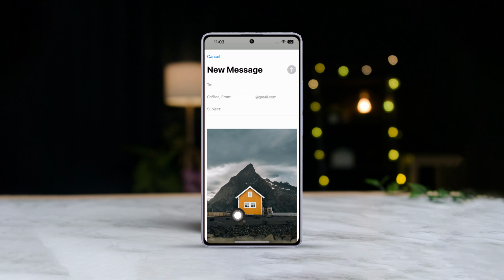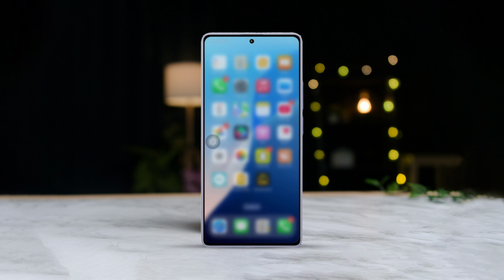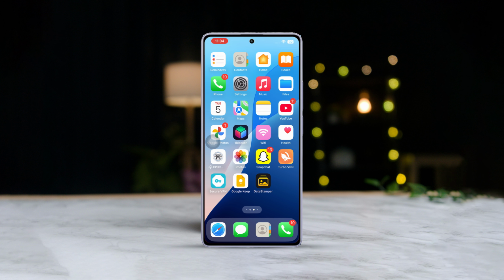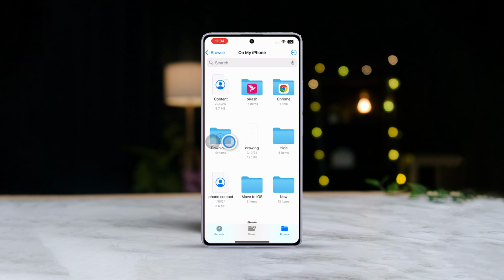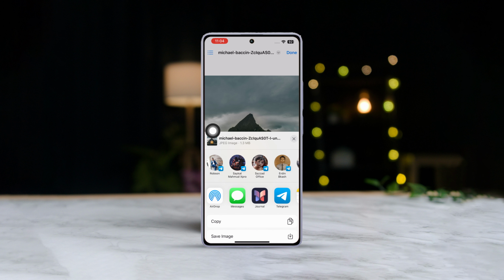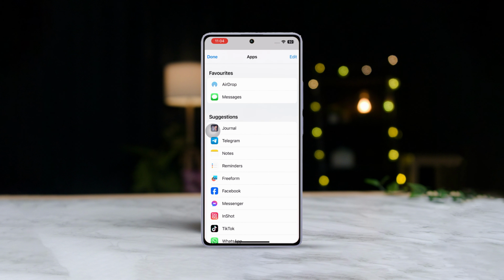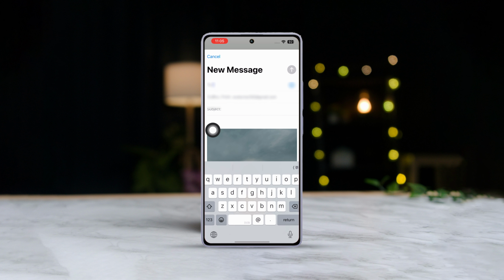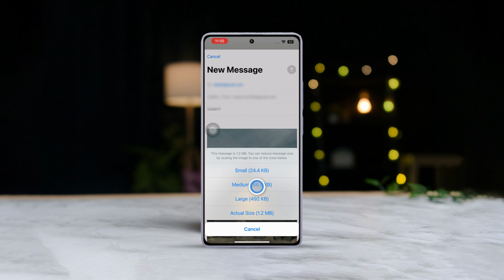How to Attach a Photo to Email on iPhone | Easy Steps to Send Photos via Email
Want to attach a photo to an email on your iPhone? Whether you're sending a picture from your gallery or a screenshot, this guide will show you how to quickly and easily add photos to your emails. Learn the simple steps to attach images to emails using the default Mail app or any third-party email apps. Follow these steps to send pictures from your iPhone hassle-free!